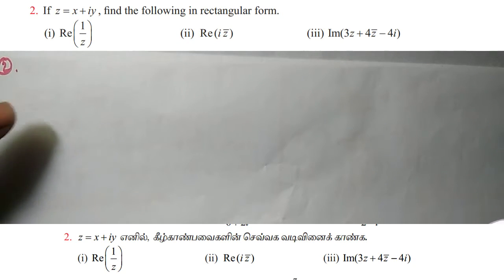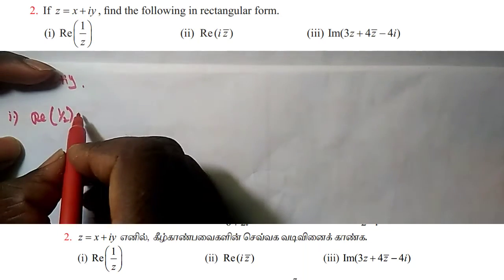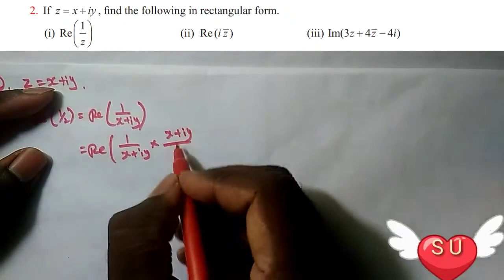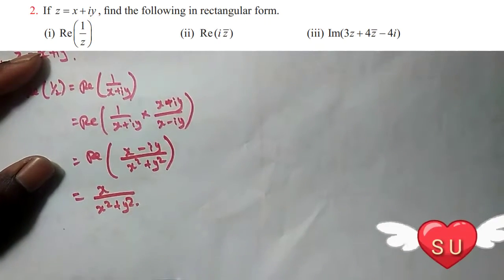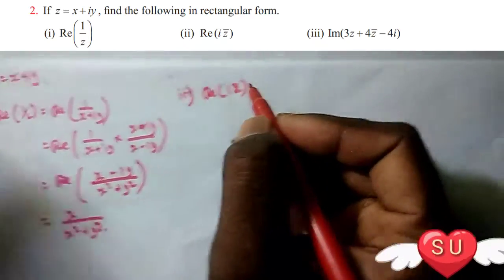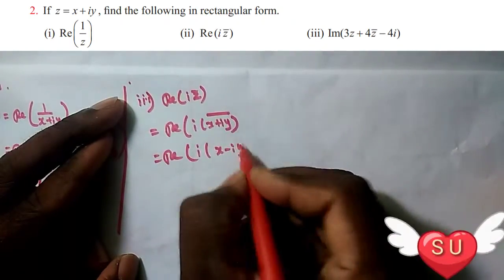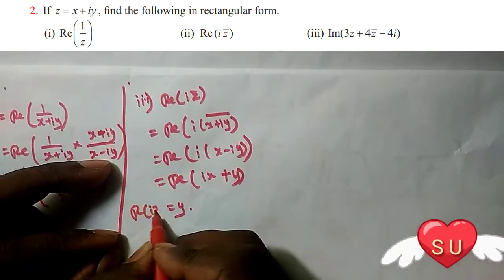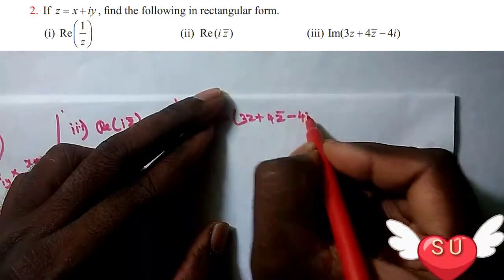Exercise 2.4-2nd sum/ +2 maths